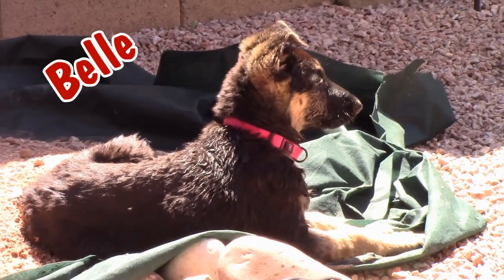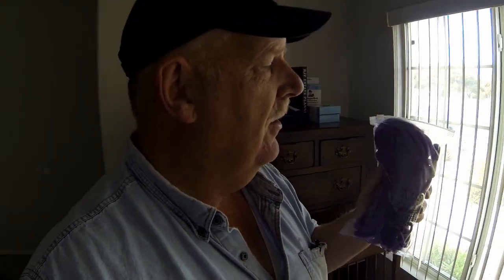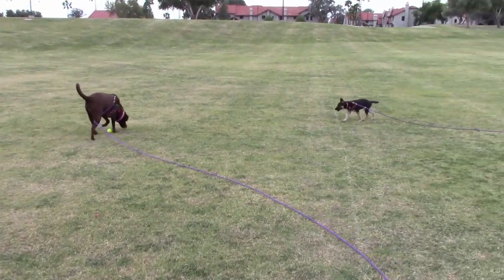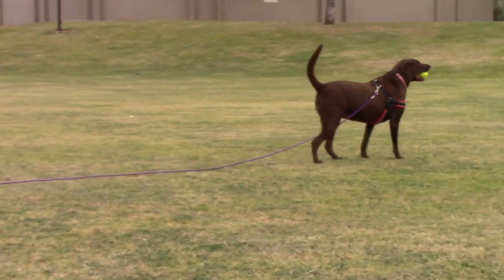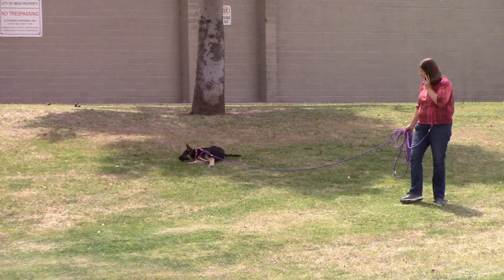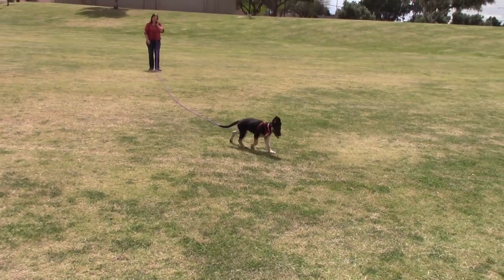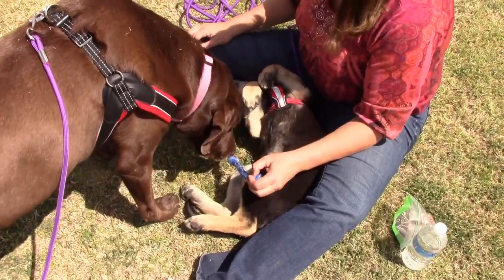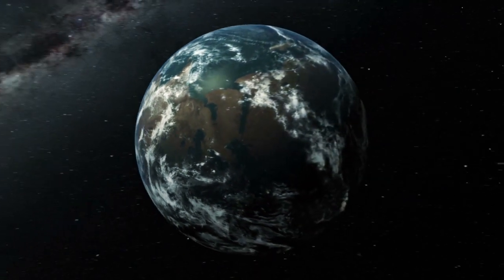Trying Out The 30 Foot, Puppy Obedience Recall Training Agility Lead | Cinder & Belle Show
Welcome to the life of Cinder, the Chocolate Lab & Belle, The German Shepherd Puppy.
This is a program showing life with two wonderful dogs, in Arizona.
Join us as we learn how to get a older dog and younger dog to live in peace, along with a Cat.
Learn how we train them, feed them and love them everyday, along with some great doggie cuteness.
Episode 11

Puppy Obedience Recall Training Agility Lead - 15ft 30ft 50ft Training Leash:

Rangerrob Poopy Bags On Rolls & Fabric Dispenser:

Rangerrob Poopy Bags, Rolls Only Refills:

RangerRob Original Sheets:

RangerRob Ball Cap:

Rangerrob Coffee Mugs:

RangerRob Poopy Bags Short Sleeve t-Shirt:

RangerRob Poopy Bags Dog Training Treats Fanny Pack:

RangerRob Poopy Bags Unisex Zip Hoodie:

The Term "RangerRob" is granted permission for the use on "Easy Street Radio Show" by Cutting Edge Enterprises, LLC., Trademark Owner.

Cinder & Belle Show is a DBA of Cutting Edge Enterprises, LLC and is a registered Corporation in Oregon. We give permission to Embed and Share our videos as long as all text and links are present. Raw files and Syndication of "Cinder & Belle Show", must be given permission before use, or be Prosecuted. � 2020 Cinder & Belle Show.